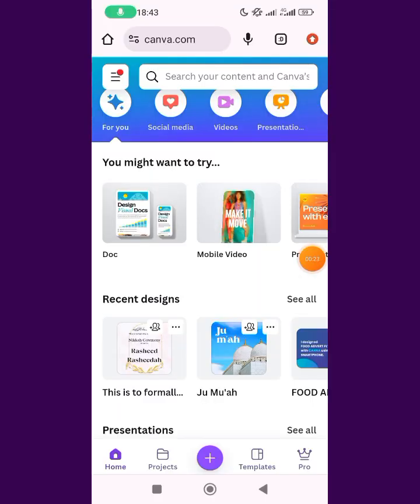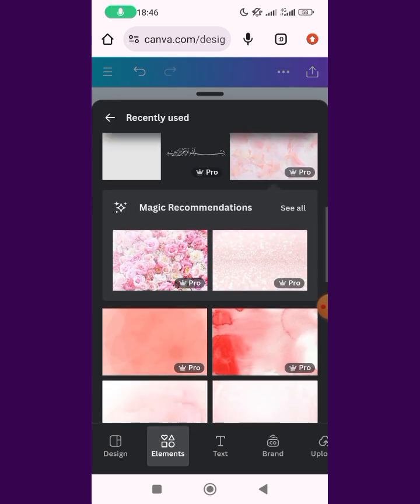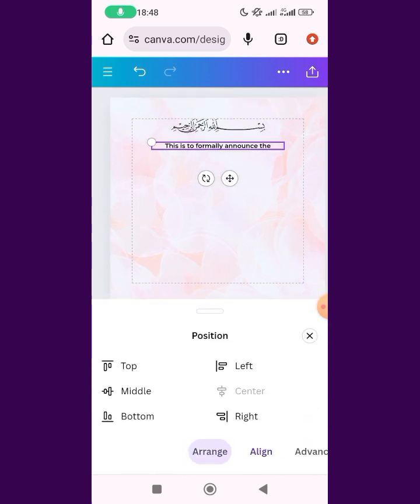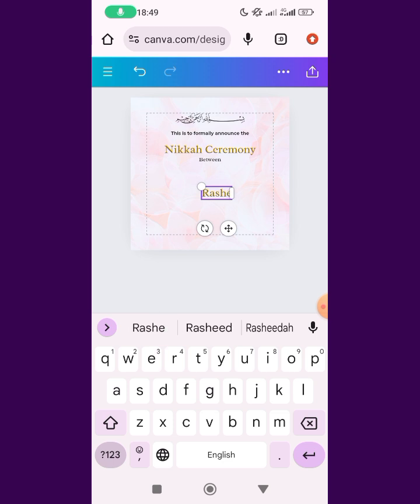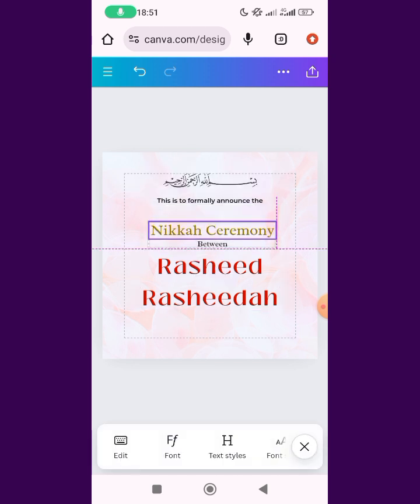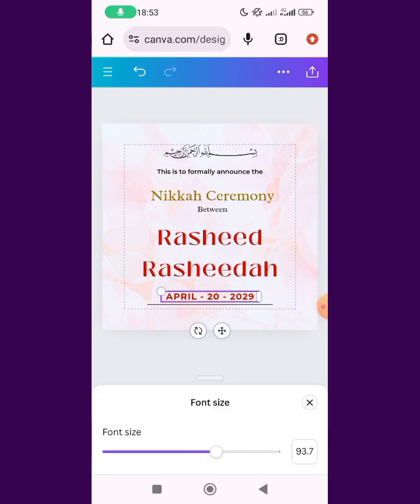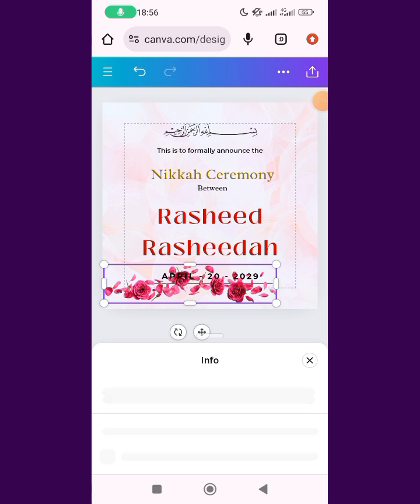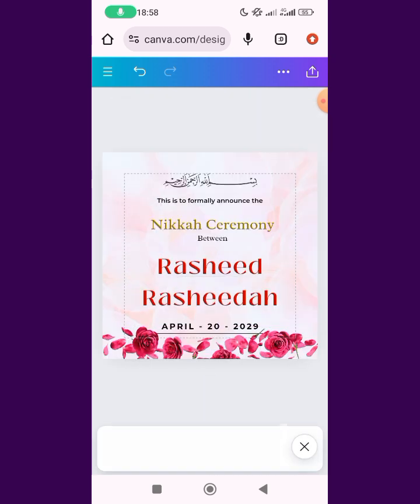HOW TO CREATE WEDDING INVITATION DESIGN with CANVA using SMARTPHONE